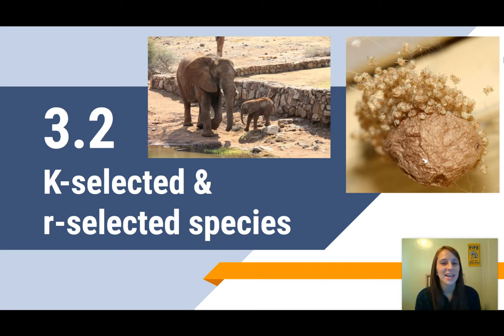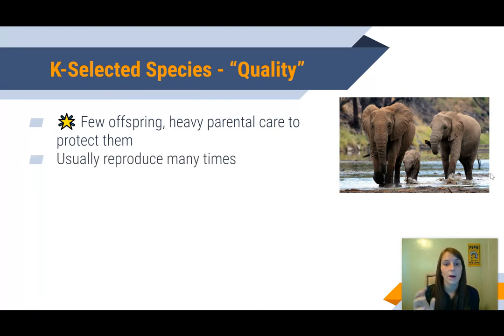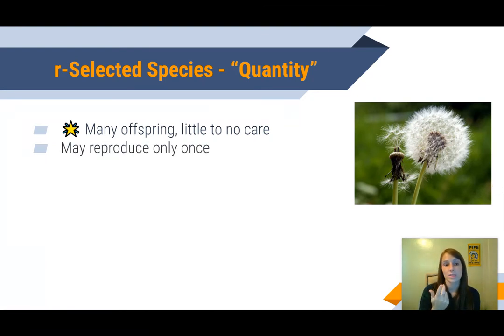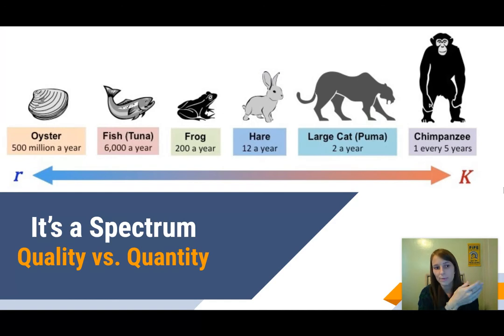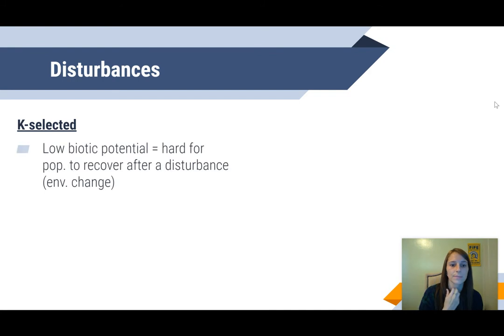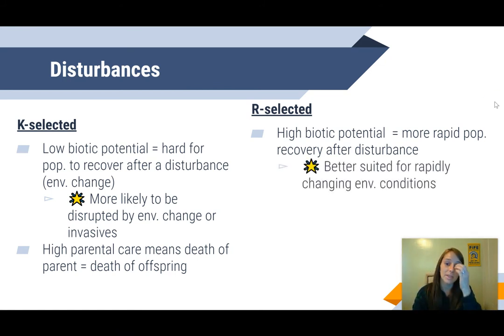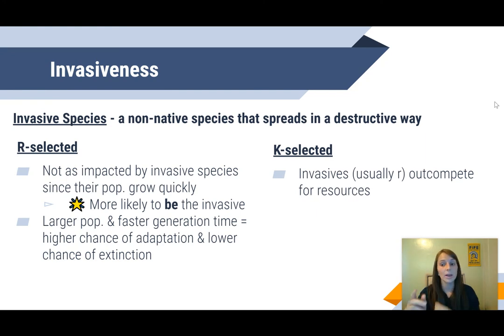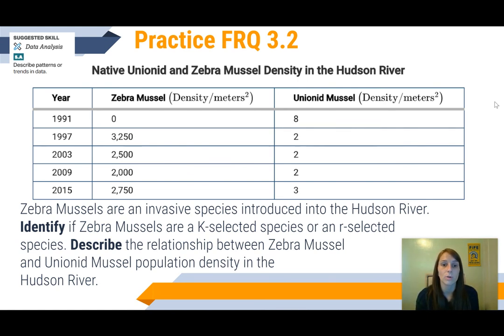3.2 Notes - K-Selected & r-selected Species